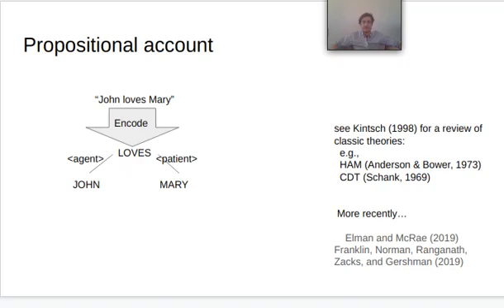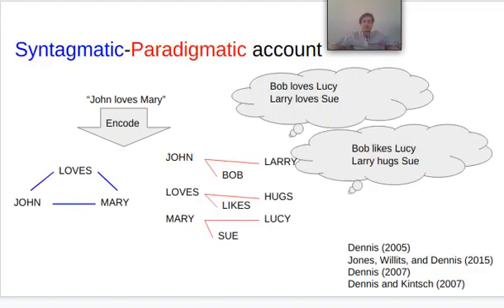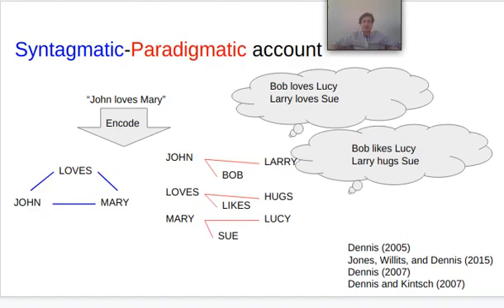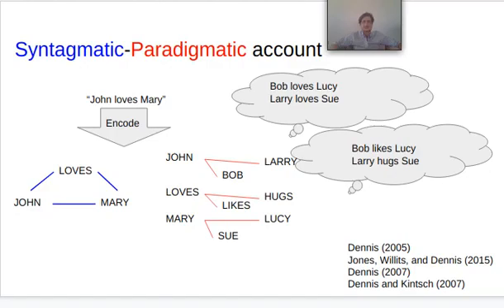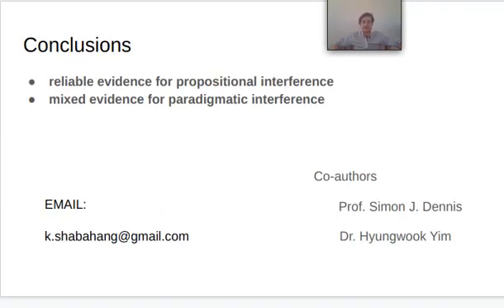Propositional versus Associative Views of Sentence Memory — Kevin Shabahang